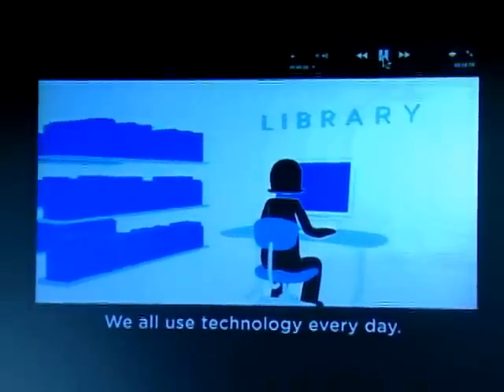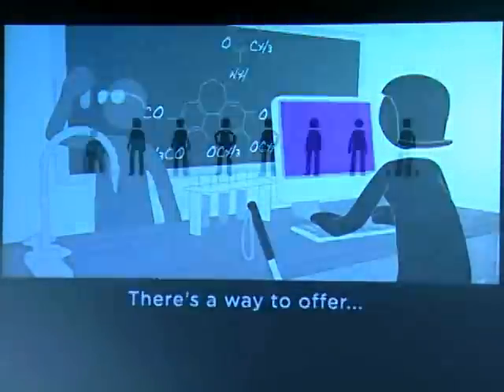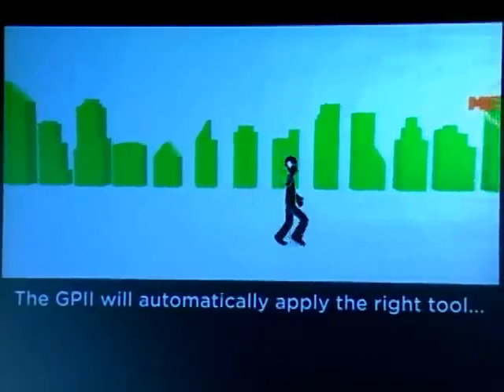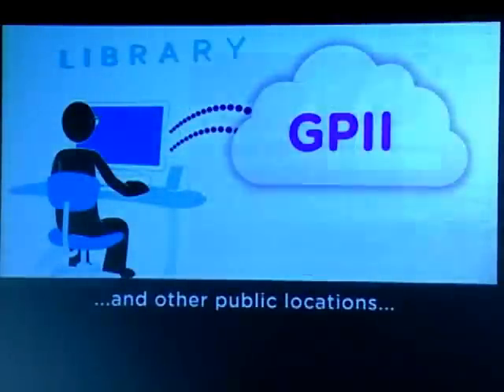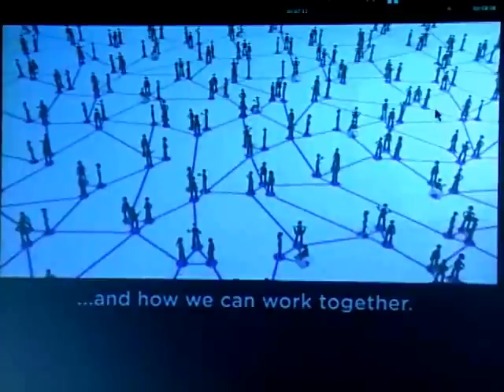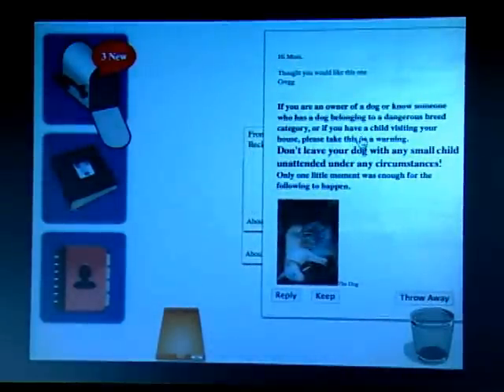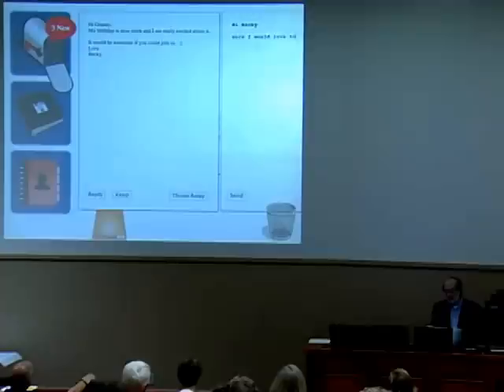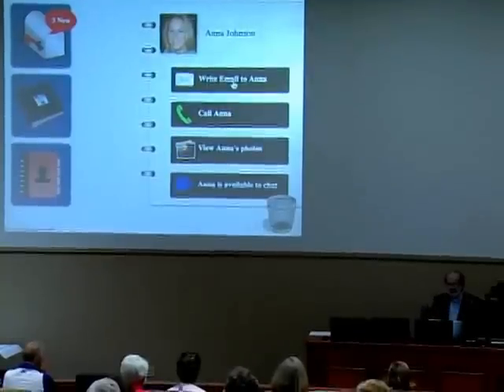Creating a Global Public Inclusive Infrastructure (GPII) - Presentation by Gregg Vanderheiden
The purpose of the Global Public Inclusive Infrastructure (GPII) is to ensure that everyone who faces accessibility barriers due to disability, literacy, or aging, regardless of economic resources, can access and use the Internet and all its information, communities, and services for education, employment, daily living, civic participation, health, and safety.

This presentation, by Dr. Gregg Vanderheiden, Director of the Trace Research & Development Center, was given to the Active Aging Research Center (AARC)'s Bringing Communities and Technology Together for Healthy Aging on June 24, 2011.

Trace is using this video by permission from The Center for Health Enhancement Systems Studies at the University of Wisconsin-Madison.